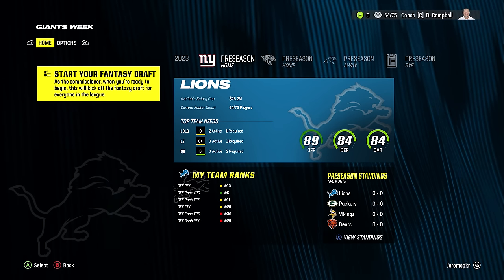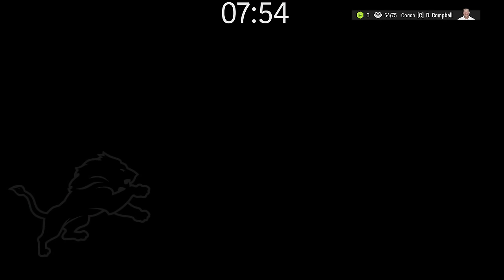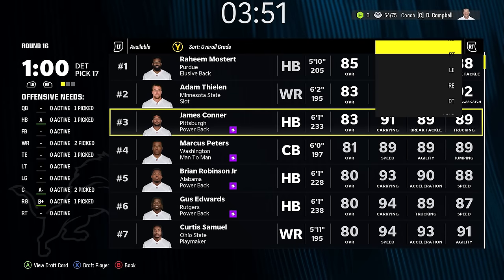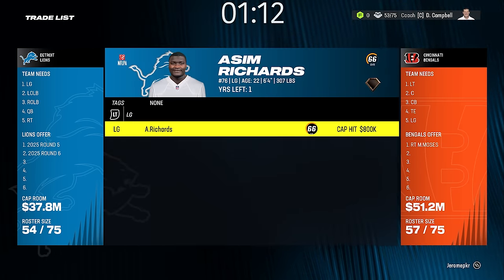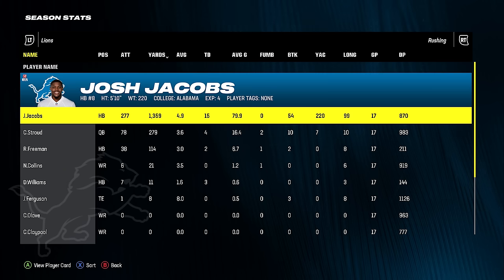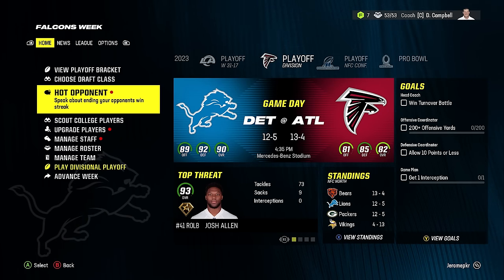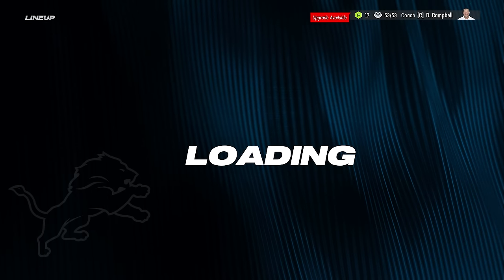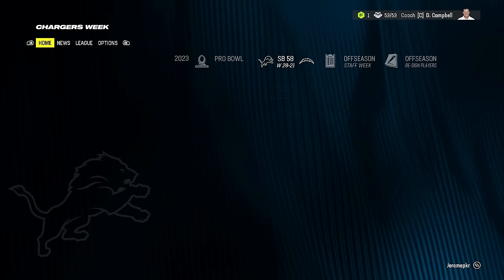10 Minutes To Draft/Trade For a Super Bowl Winning Team... Madden 24 Detroit Lions Speed Rebuild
We're finally back with another Madden 24 Speed Rebuild and this time it's of The Detroit Lions however the team doesn't matter as it's going to be a fantasy draft speed rebuild! I'll have 10 minutes to draft a team/trade for players so how we spend that time really matters and getting in as many picks as possible before simming will be critical!

Madden 24 Content Daily! My favorite videos to make are Madden 24 Franchise videos which are Houston Texans Franchise and Chicago Bears Online User Franchise. I also like making Madden 24 What ifs and Madden 24 Experiments! I also really enjoy making Madden 24 Realistic Rebuilds and Madden 24 Fantasy Rebuilds! We also do the random Madden 24 Ultimate Team Video as well!